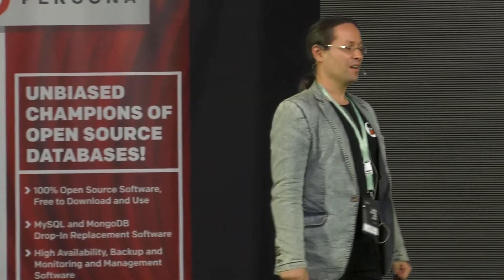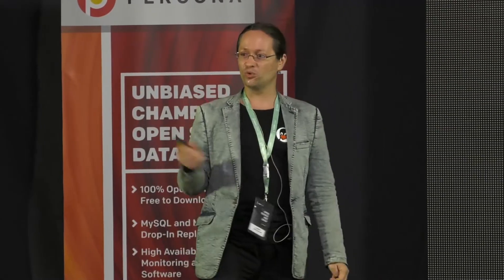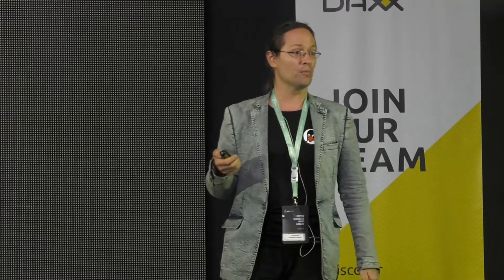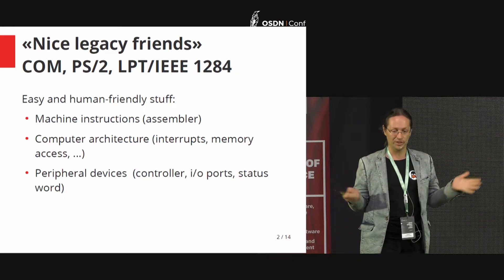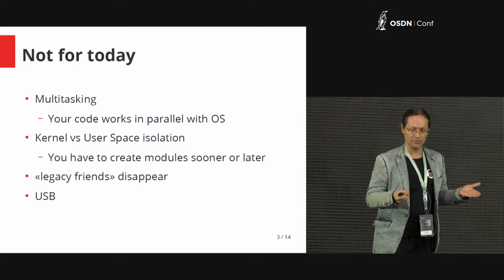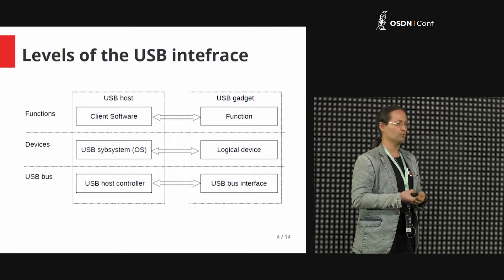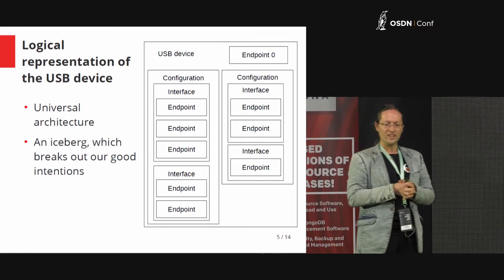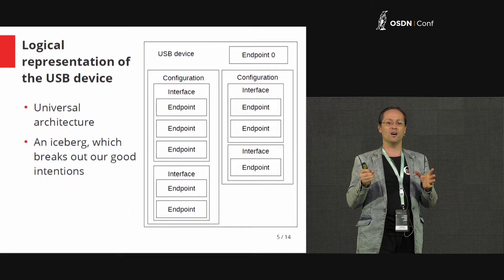Dmitriy Kostiuk | How to get yourself into the usb protocol without pain